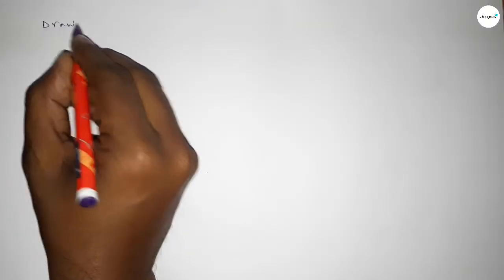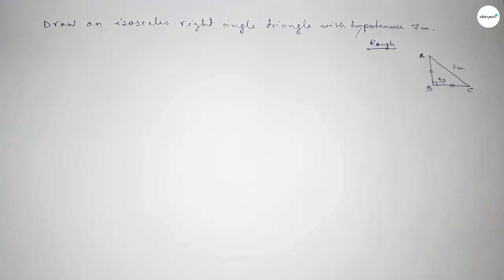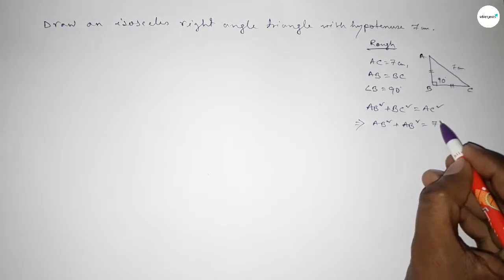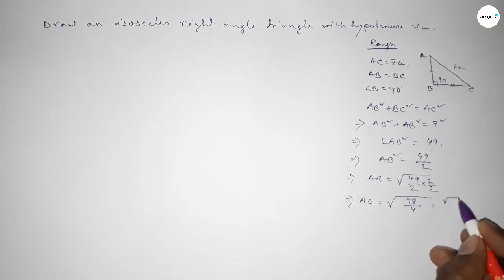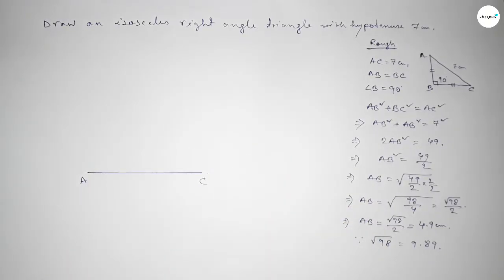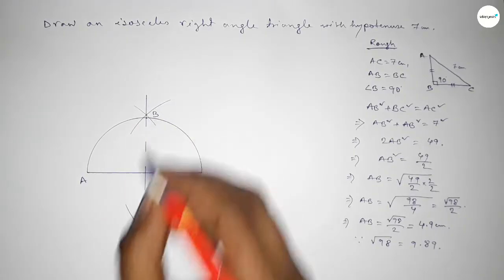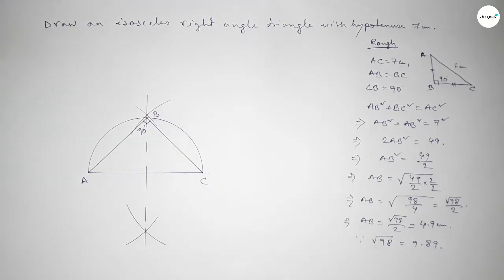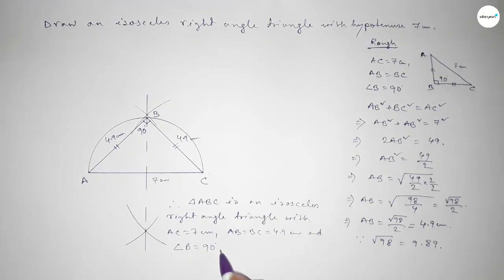How to construct an isosceles right angle triangle whose hypotenuse 7cm.shsirclasses.